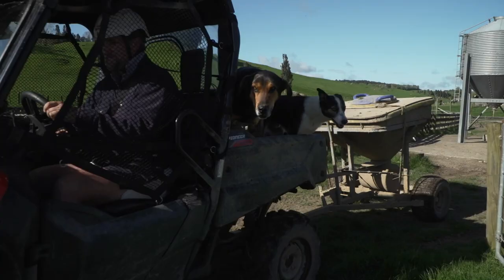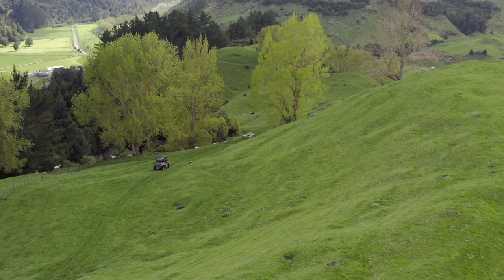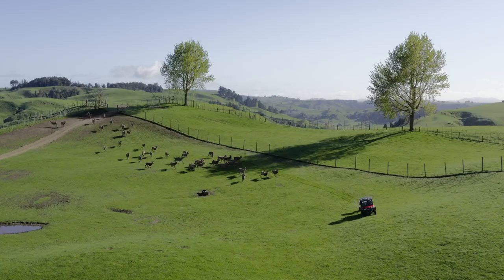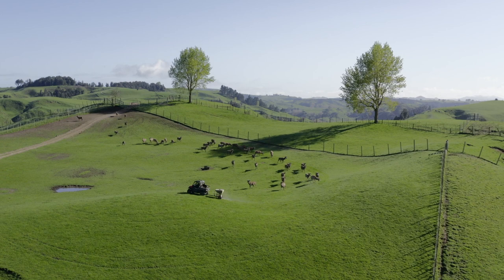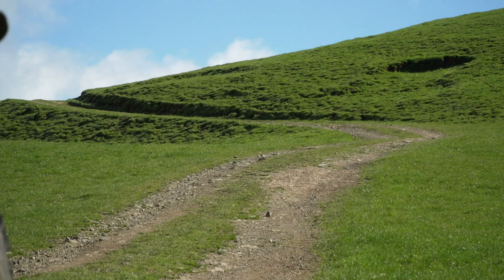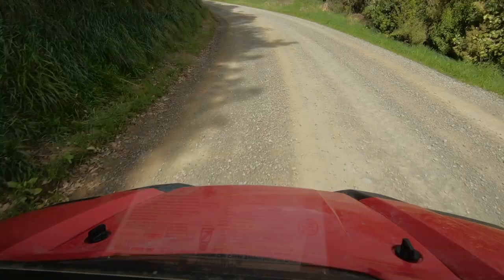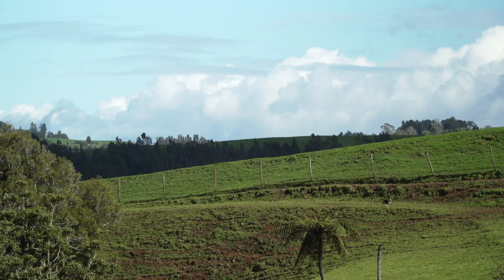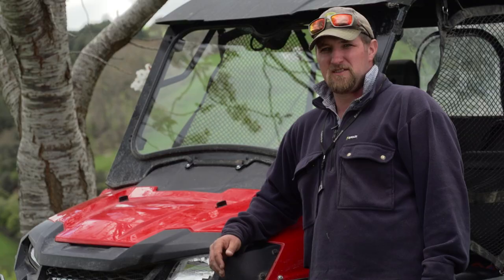Honda Stories - Mike Ferrier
Check out this episode of Honda Stories with Mike Ferrier from Otorohonga who uses couple of Honda Pioneer 700 to do his day to day job on the farm.